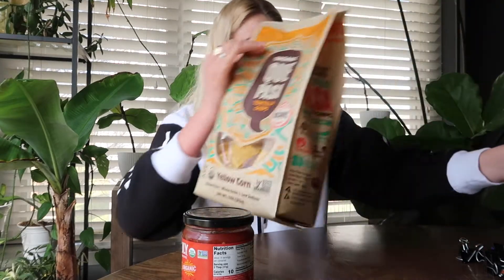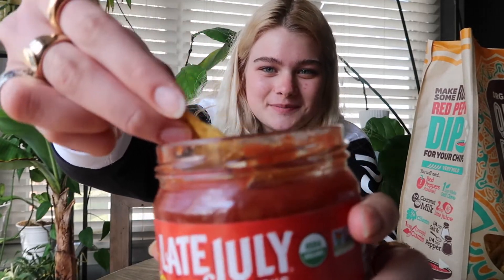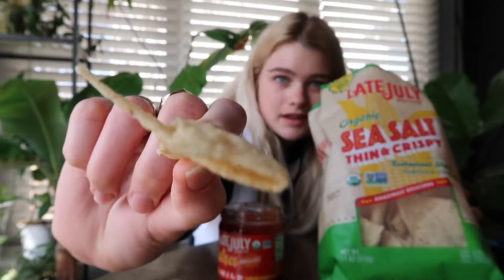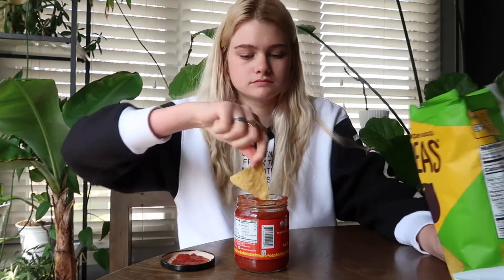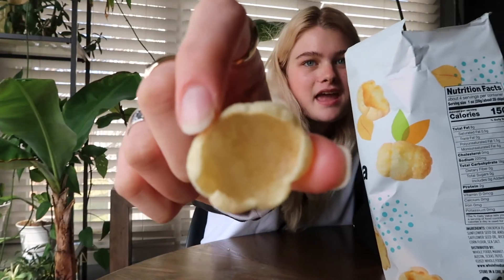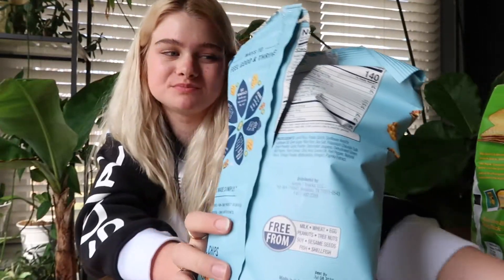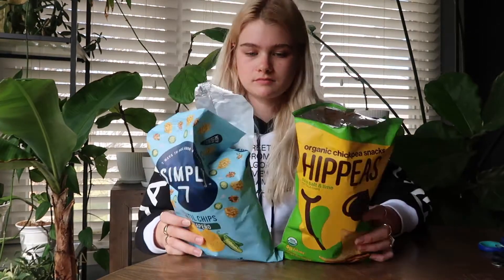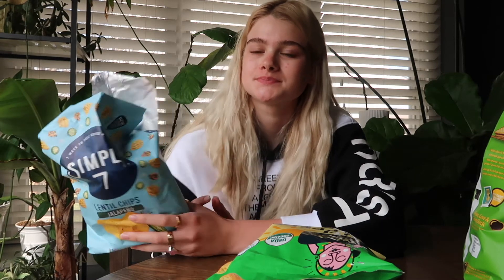whole foods snack taste testing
I went shopping at Whole Foods to test out a few snacks.

I'm getting ready for my trip to NYC.  I hope you enjoy. X

peace out